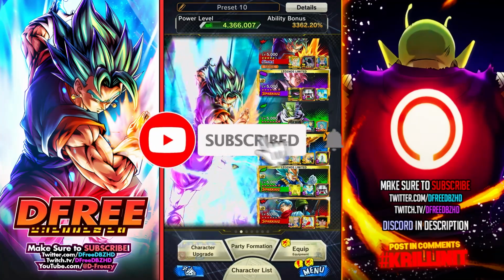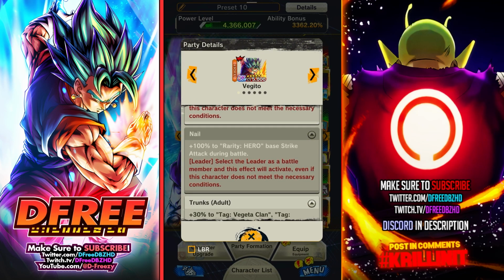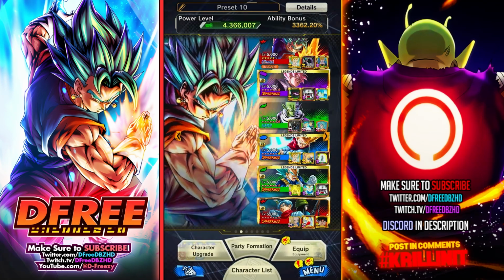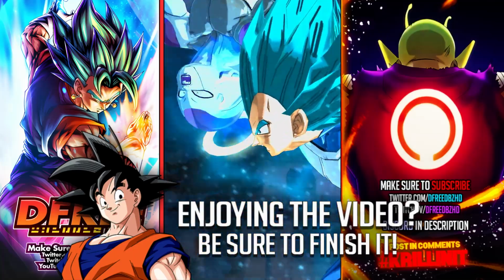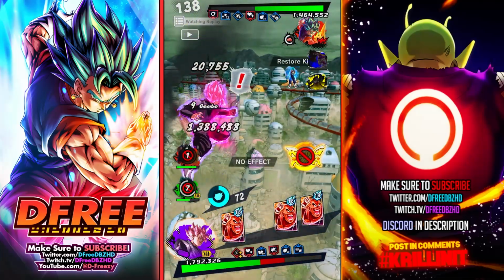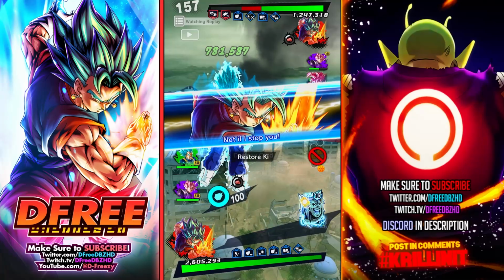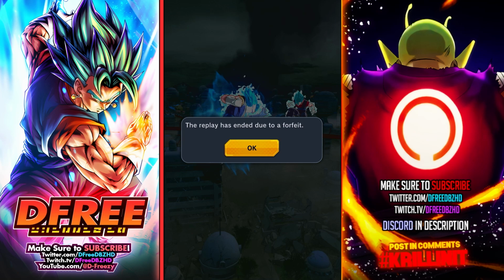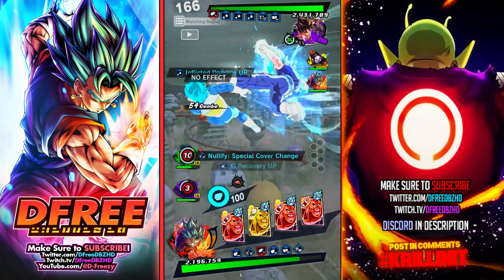A GOD AMONG GODS WOW! ULTRA SSB VEGITO WITH A 100% BUFF! (Dragon Ball Legends)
DB Legends PvP - A GOD AMONG GODS WOW! ULTRA SSB VEGITO BLUE WITH A 100% BUFF! (Dragon Ball Legends) post